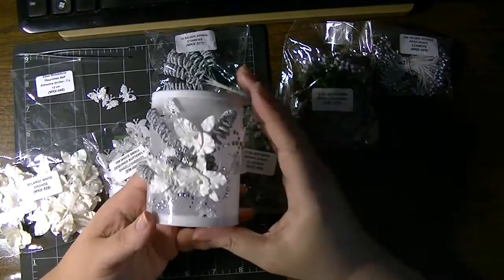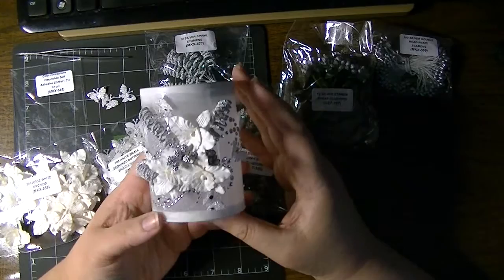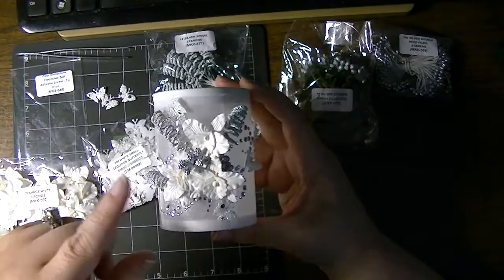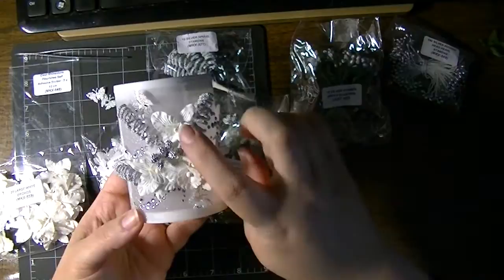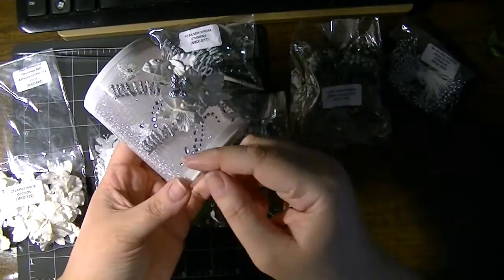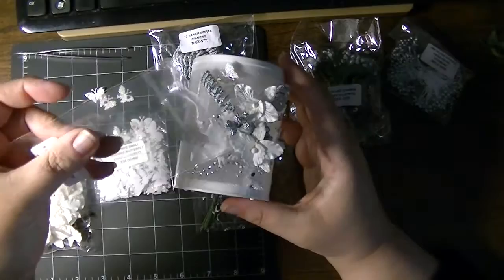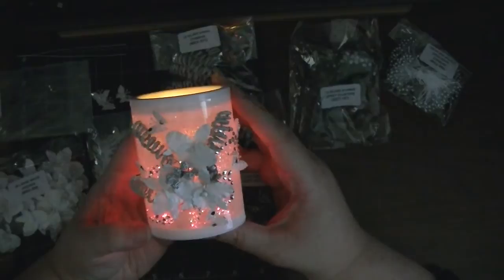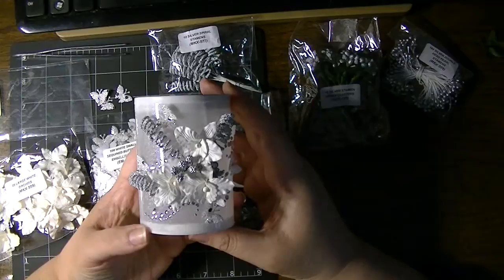Wild Orchid Crafts - Wedding Decor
Products Used:
Clear Rhinestone Flourishes Self Adhesive Sticker - 7 x 12 cm MKX-648
12 SILVER BEAD BERRY SPRAY CLUSTERS GST-156
180 SILVER DOUBLE HEAD PEARL STAMENS MKX-569
20 LARGE WHITE MULBERRY PAPER ORCHIDS MKX-559